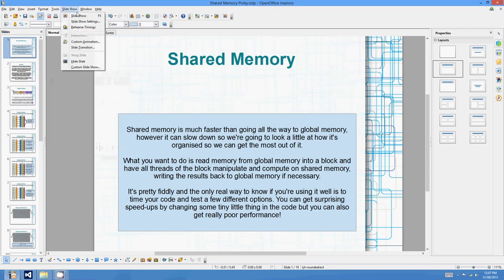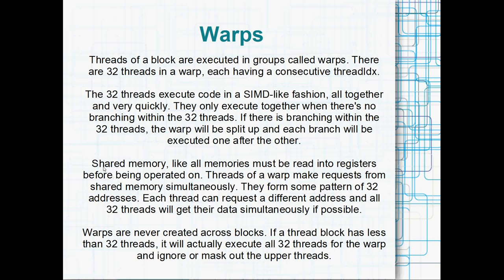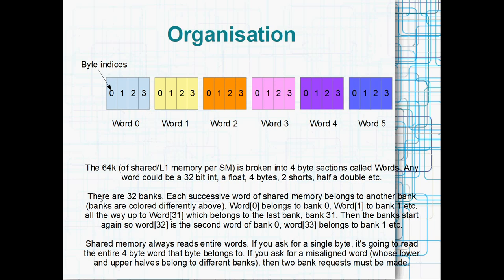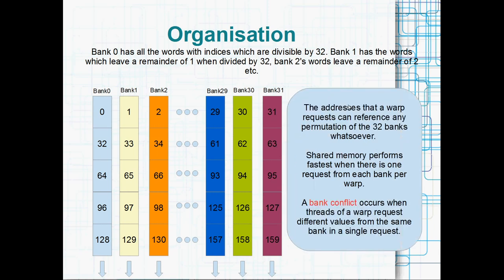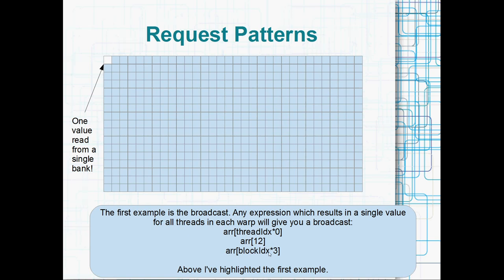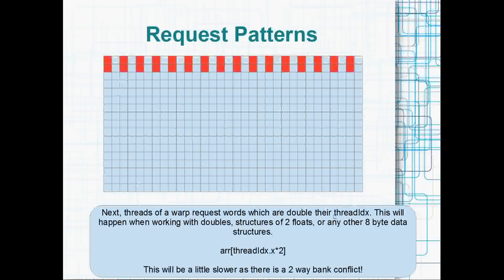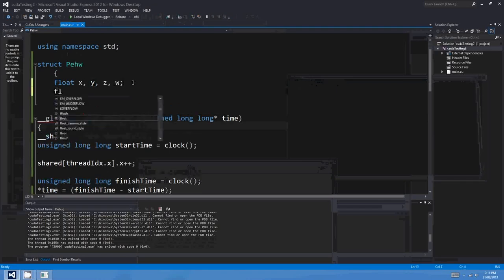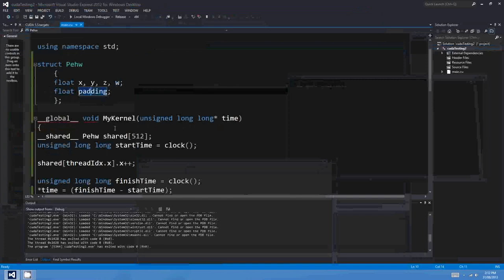NVIDIA CUDA Tutorial 9: Bank Conflicts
This tute we'll look at bank conflicts. Bank conflicts slow shared memory down, they occur when multiple values are requested from a shared memory bank are requested from a single warp.

I've also introduced the cudaDaviceReset function which is used to write all the performance counters from the GPU for use with a profiler. This function should be at the end of any programs you wish to profile.

The clock() function is used to record how long your code takes. It's extremely accurate and fine grained and reports in individual clock cycles.

Sorry in advance about the flickering that happens on some of the slides.

Also, I started a music channel the other day. Have a look if you like music, it's going to have theory and prac tutes as well as (probably) me and mine playing music and talking about it, the youtube for it is: